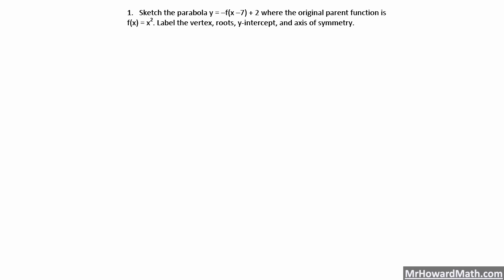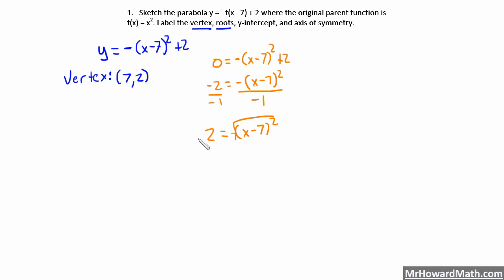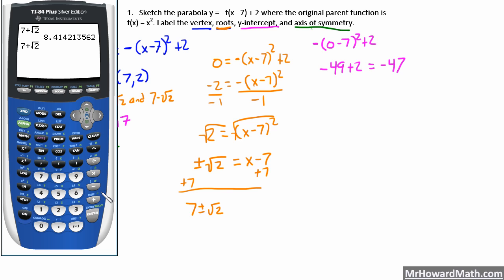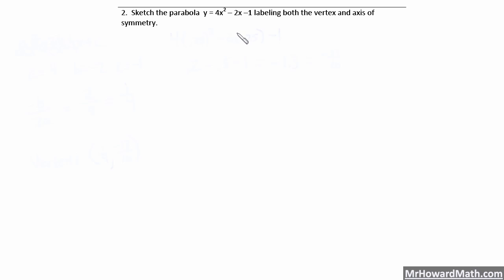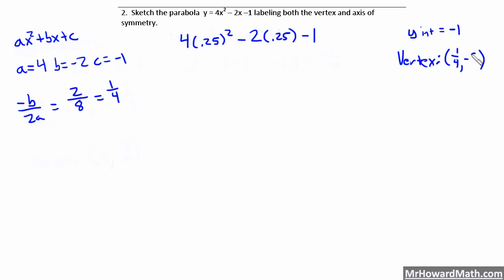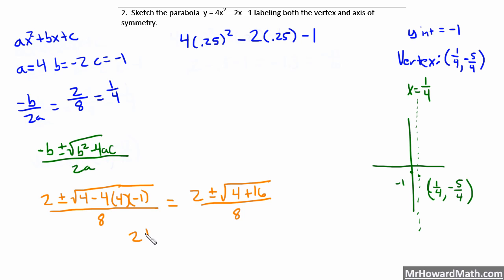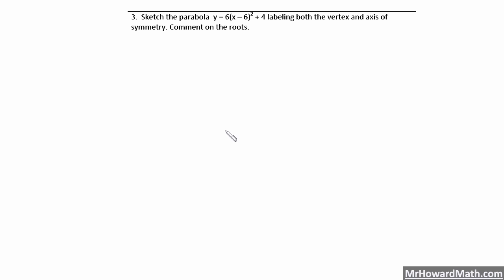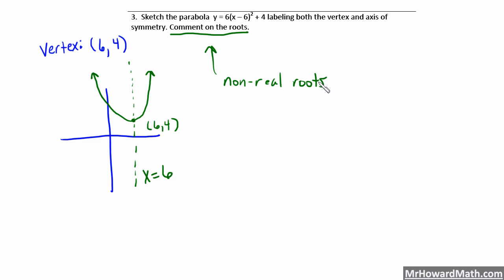Unit 7 Review Part 1 (Q1 - Q3)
Questions 1 through 3 of the unit 7 pre-calculus review covering quadratics. All problems provided by BluePelicanMath.com